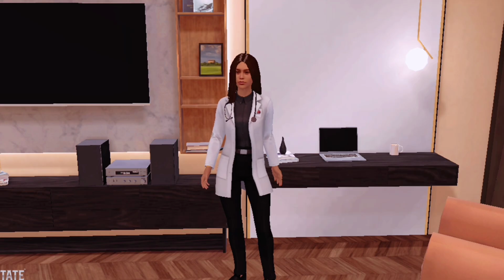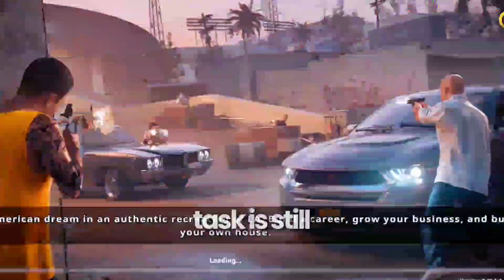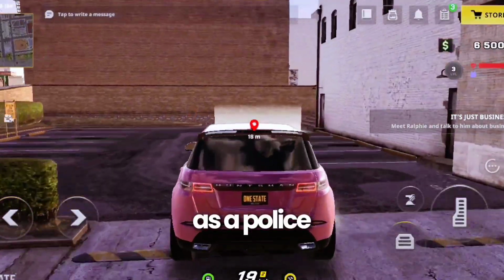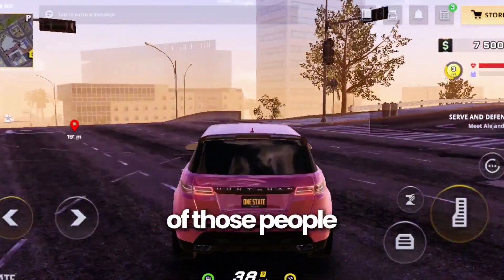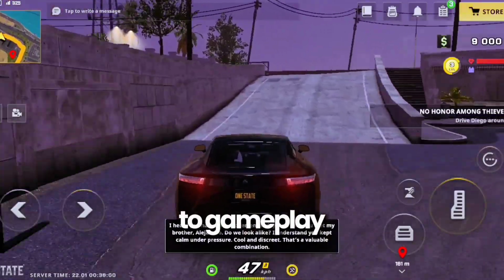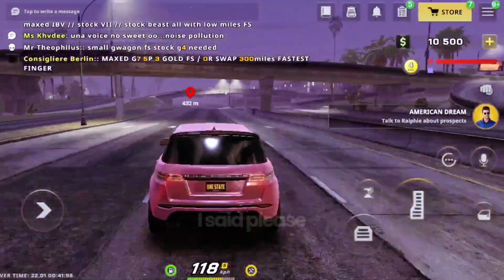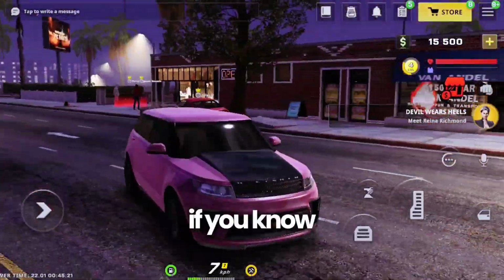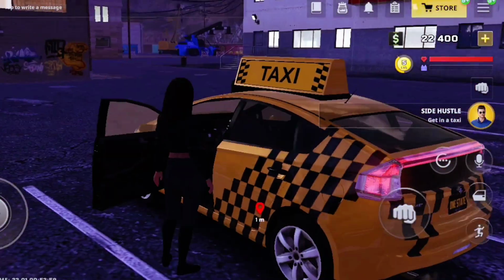ONESTATE RP || BEGINNERS TUTORIAL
beginner guide to onestate rp
onestate rp gameplay